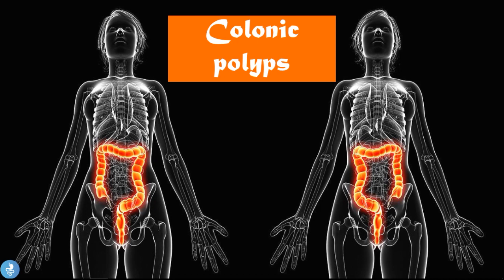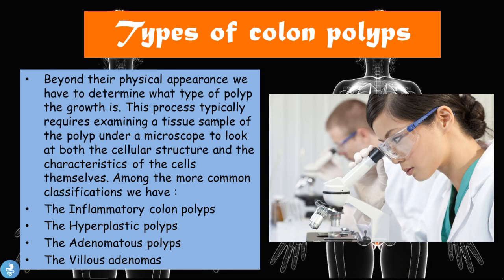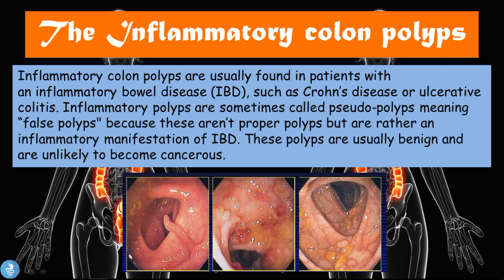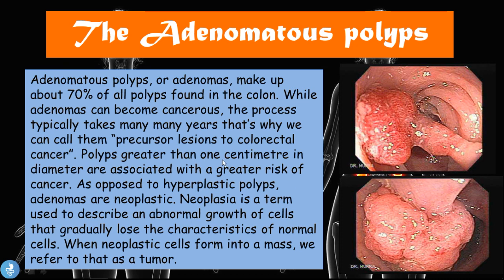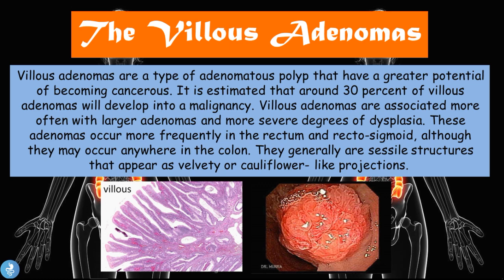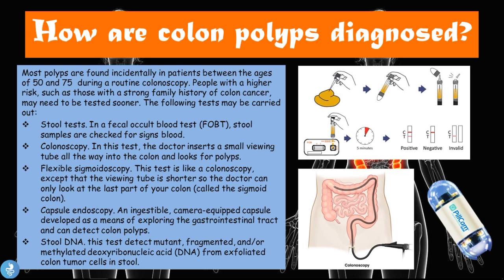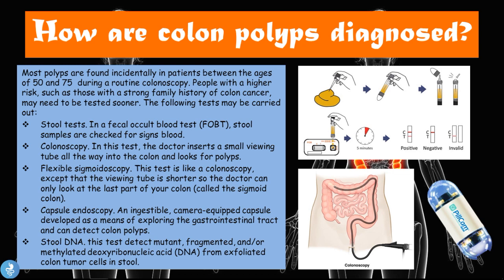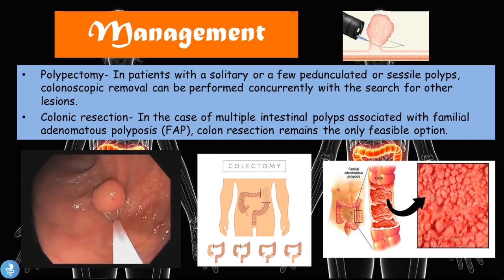Colonic Polyps Explained | Symptoms, Types, and Treatment Options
In this video, we dive into colonic polyps, small growths on the inner lining of the colon that can develop into cancer if left untreated. Learn about their causes, symptoms, types, and available treatments.

📌 In this video, you’ll learn:
🔍 What colonic polyps are and how they form
⚠️ The different types of colonic polyps and how to identify them
📋 Common symptoms of colonic polyps, including signs of potential issues
🩺 Treatment options for polyps, from removal to prevention strategies
🛑 The importance of regular screening to detect polyps early

🔍 Perfect for anyone concerned about colon health and prevention of colorectal cancer.

0:00 Introduction
0:11 Colonic polyps
0:20 What are Colon polyps?
1:38 ypes of colon polyps
3:02 The Hyperplastic polyps
3:47 7he Adenomatous polyps
4:56 The Villous Adenomas
5:58 Signs and Symptoms
6:31 How are colon polyps diagnosed?
8:37 Management